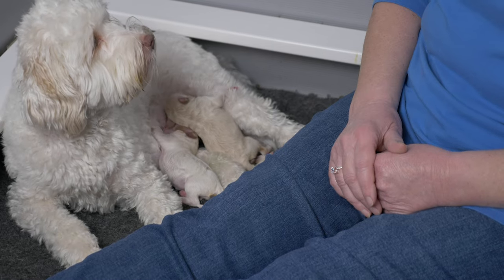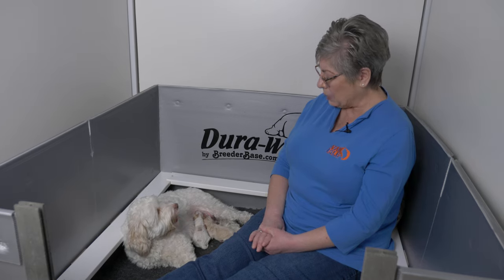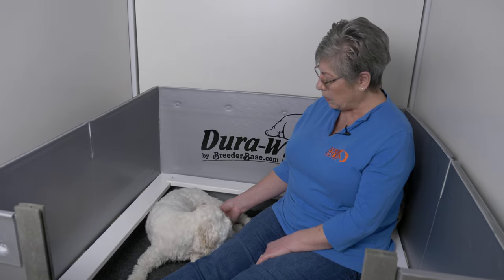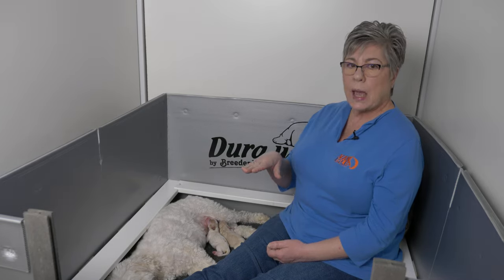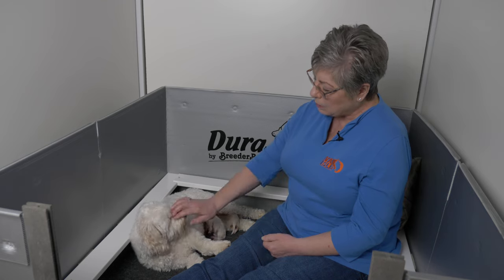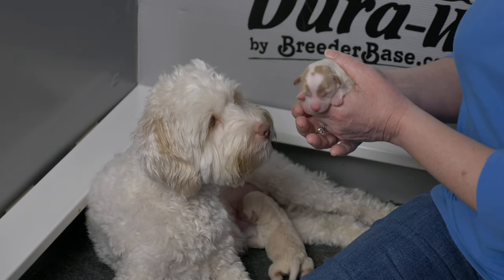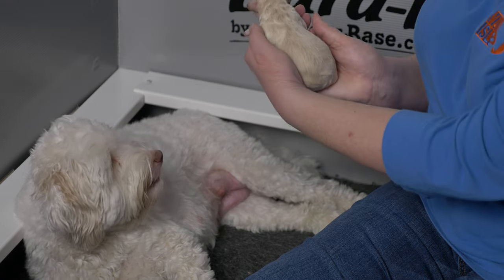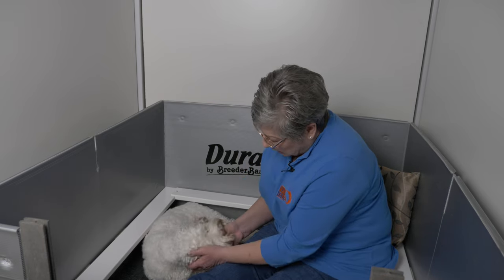Just born labradoodle puppies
Watch this YouTube video from Van Isle Doodles and meet the brand new mini Australian labradoodle puppies from the Moonbeams litter.

See how Mama labradoodle Belle is handling being a new mom to her Australian labradoodle puppies.

Find out how the puppies arrived and why there wasn't much time to prepare for their arrival.

Listen as Claire explains what goes into deciding who will be the Mom and Dad for their litters of labradoodle puppies.

Learn more about each of the mini labradoodle puppies in this litter.  Hear about their labradoodle color, labradoodle pattern and birth weights.

Enjoy watching Mama labradoodle Belle relax while her 2 mini labradoodle puppies chow down at the milk bar.